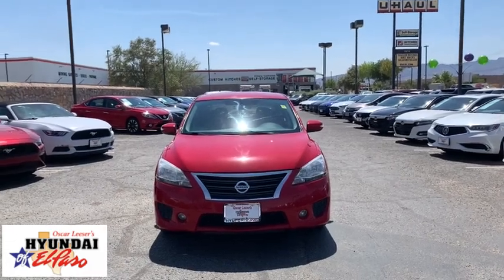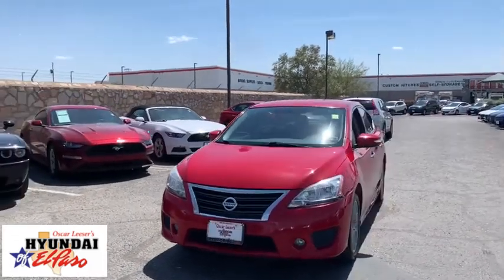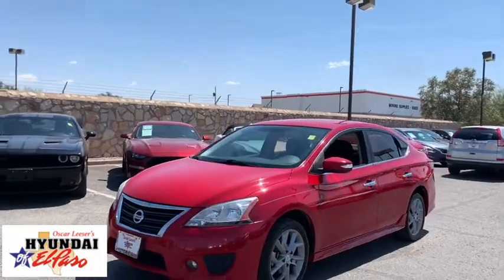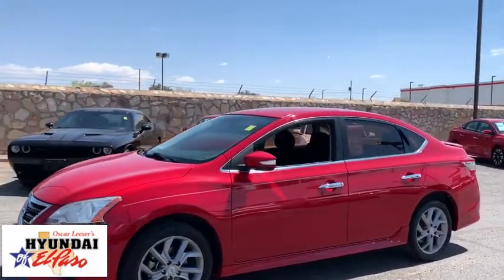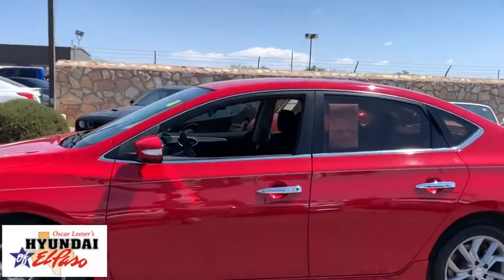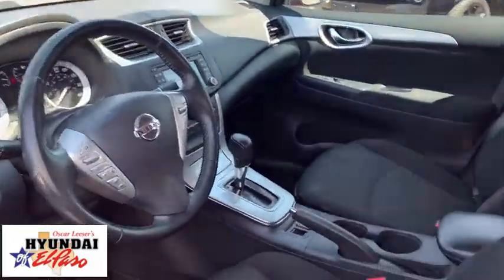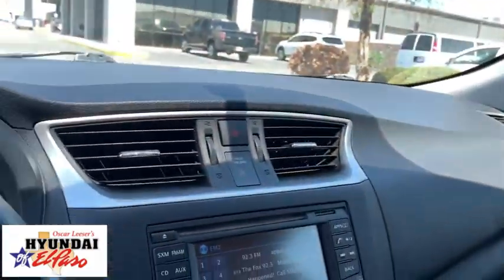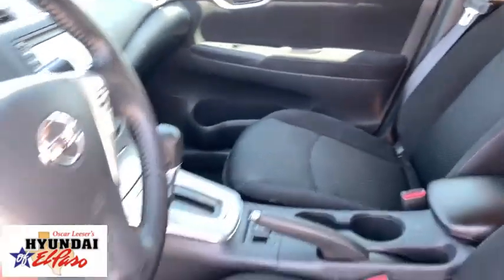2015 Nissan Sentra El Paso, Las Cruces, Alamogordo, Ruidoso, Carlsbad NH019509A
Red Alert Used 2015 Nissan Sentra available in El Paso, Texas at Hyundai of El Paso. Servicing the Las Cruces, Alamogordo, Ruidoso, Carlsbad, TX area.

2015 Nissan Sentra SR Red Alert 1.8L 4-Cylinder DOHC 16V CVT with Xtronic FWD Navigation, Bluetooth, Backup Camera, CVT with Xtronic, Charcoal Leather, Air Conditioning, AM/FM radio: SiriusXM, Exterior Parking Camera Rear, Front fog lights, Heated Front Bucket Seats, Navigation Package, NissanConnect w/Navigation & Mobile Apps, Premium Sport Cloth Seat Trim, Radio: NissanConnect AM/FM/CD Audio System, Remote keyless entry, Speed control, Steering wheel mounted audio controls, Wheels: 17 Forked 5-Spoke Aluminum-Alloy. CARFAX One-Owner.
Wheels: 17 Forked 5-Spoke Aluminum-Alloy,Heated Front Bucket Seats,Premium Sport Cloth Seat Trim,Radio: NissanConnect AM/FM/CD Audio System,4-Wheel Disc Brakes,6 Speakers,Air Conditioning,Electronic Stability Control,Front Bucket Seats,Front Center Armrest,Leather Shift Knob,Spoiler,Tachometer,ABS brakes,Alloy wheels,Brake assist,Bumpers: body-color,CD player,Delay-off headlights,Driver door bin,Driver vanity mirror,Dual front impact airbags,Dual front side impact airbags,Front anti-roll bar,Front fog lights,Front reading lights,Front wheel independent suspension,Fully automatic headlights,Heated door mirrors,Heated front seats,Illuminated entry,Low tire pressure warning,MP3 decoder,Occupant sensing airbag,Outside temperature display,Overhead airbag,Overhead console,Panic alarm,Passenger door bin,Passenger vanity mirror,Power door mirrors,Power steering,Power windows,Radio data system,Rear anti-roll bar,Rear seat center armrest,Rear window defroster,Remote keyless entry,Security system,Speed control,Speed-sensing steering,Split folding rear seat,Steering wheel mounted audio controls,Telescoping steering wheel,Tilt steering wheel,Traction control,Trip computer,Turn signal indicator mirrors,Variably intermittent wipers,AM/FM radio: SiriusXM,Wireless phone connectivity: Bluetooth,Exterior Parking Camera Rear